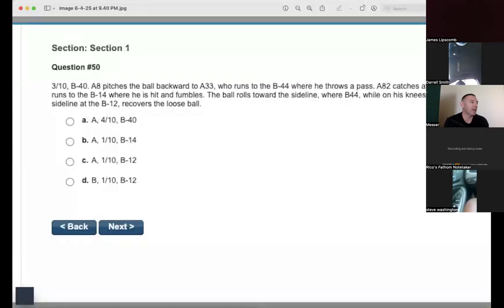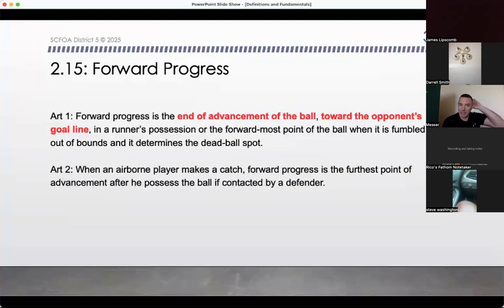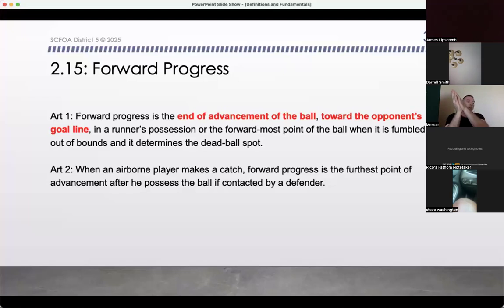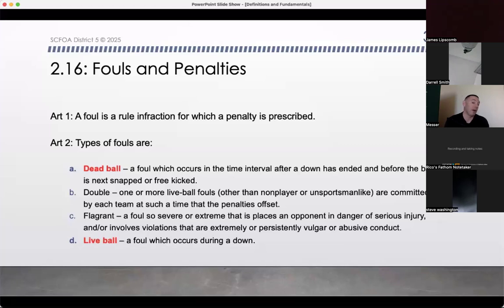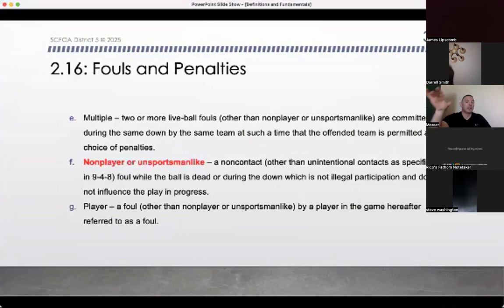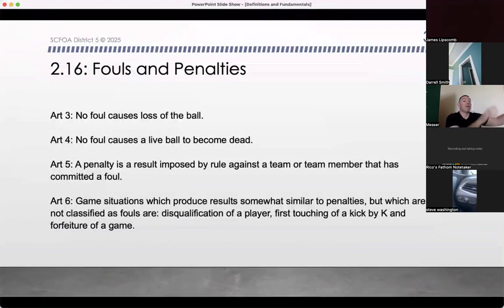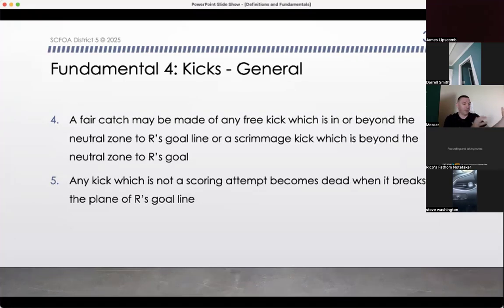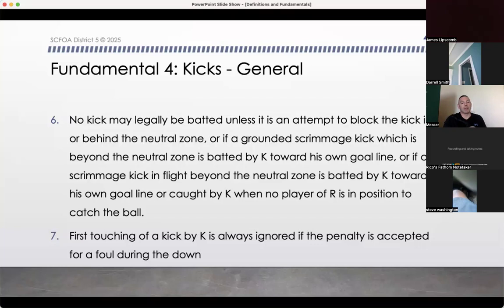2025 06 05 Definitions, Rule 5